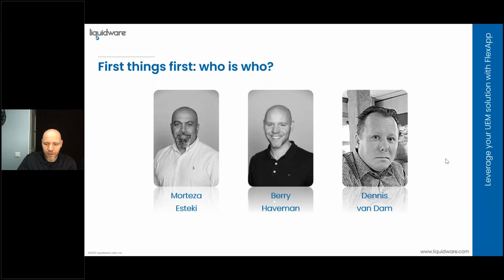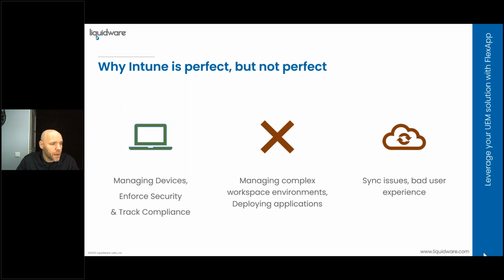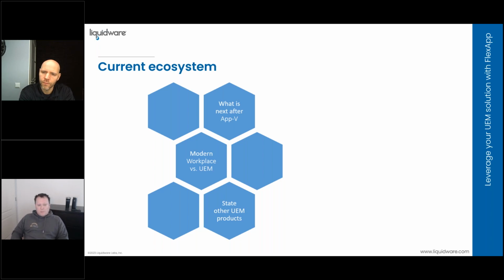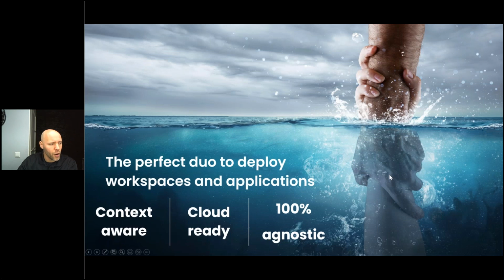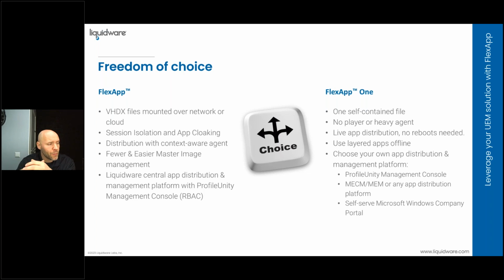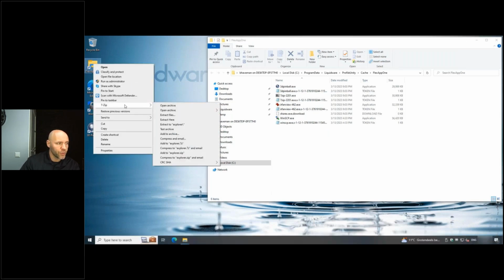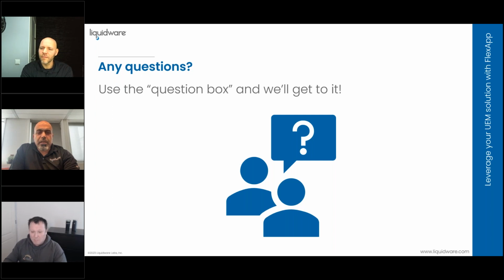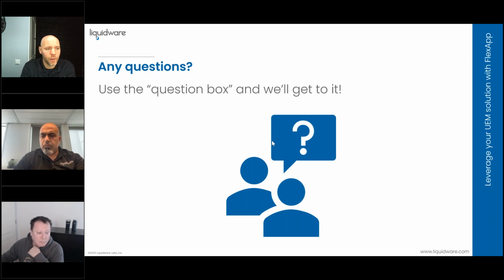How to optimally leverage your UEM solution by using FlexApp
Berry Haveman will explain how our application management solution, FlexApp, reinforces your UEM practice, regardless of which UEM solution is used. He will also show the power of FlexApp as an alternative to App-V. We are proud to have EUC-specialist, Dennis van Dam, joining us in this webinar, sharing his expertise on the power of UEM and why it is critical to have your application delivery strategy crystal clear, based on years of experience in this field.